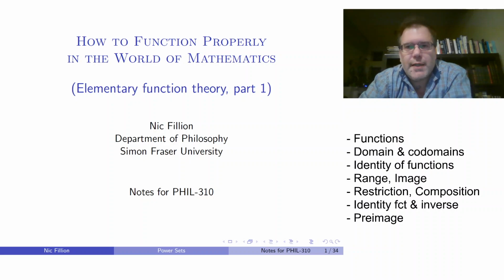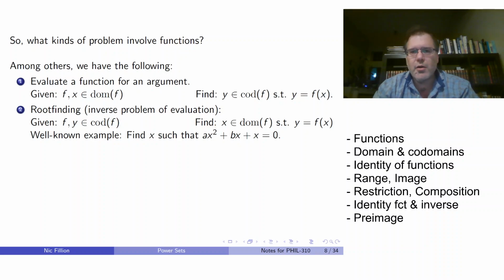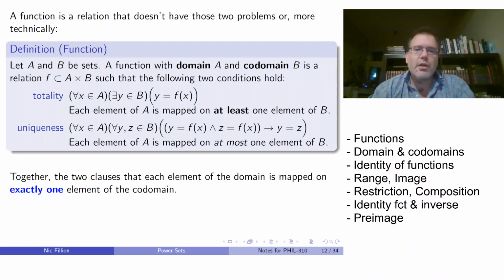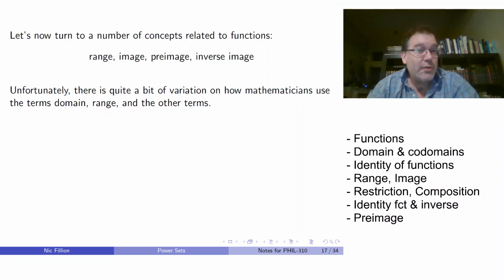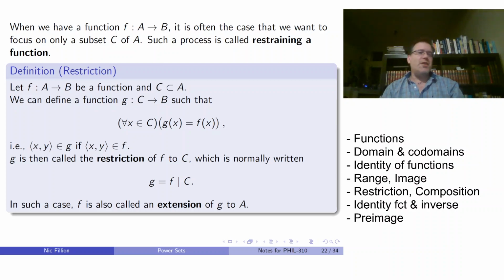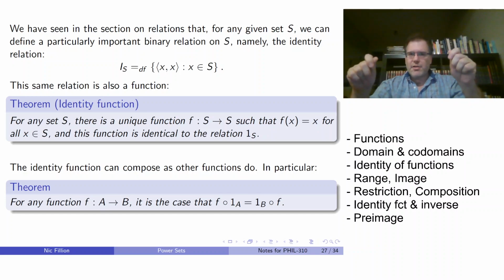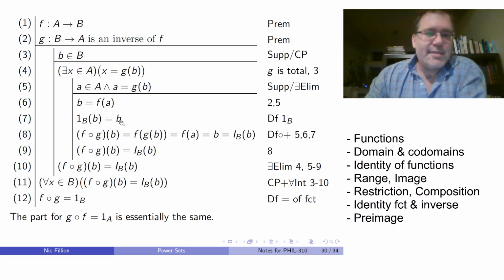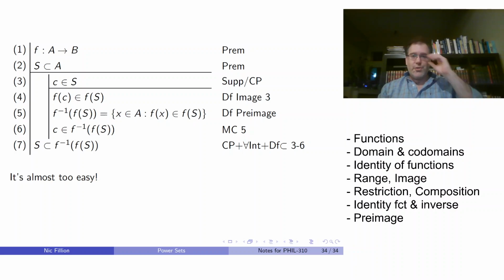6 4 Elementary Theory of Functions, Part 1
Video lectures for the online part of the course Philosophy 310: Logic, Proofs, and Set Theory.